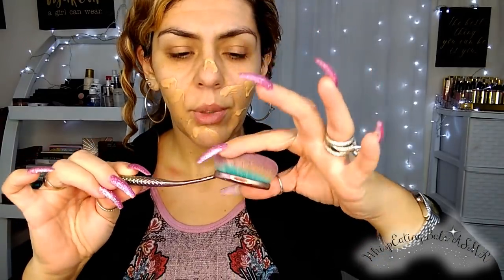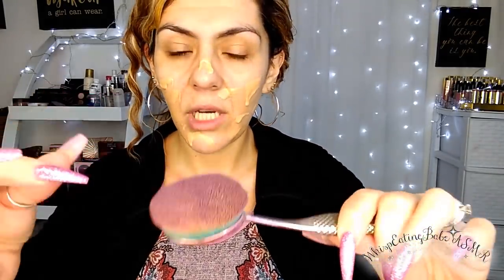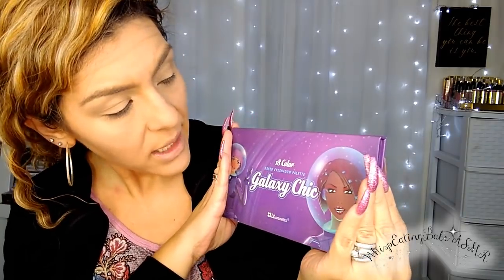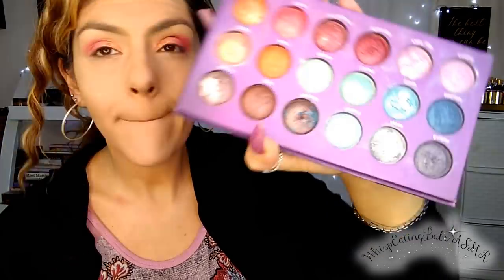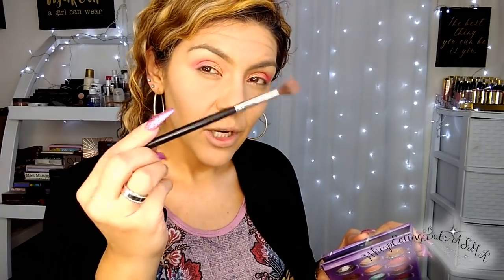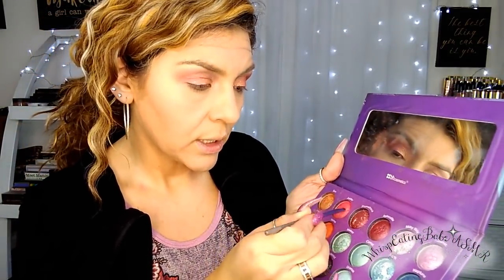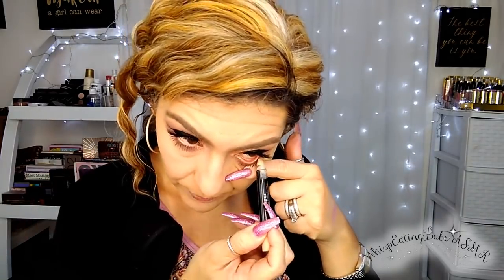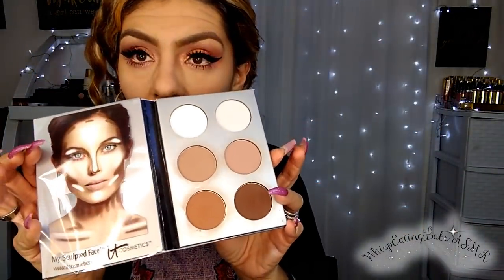ASMR (Doing My Makeup) Up-Close Whisper Chewing Gum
Hey! Im Jackie (ASMR Babe) Welcome!
The BEST ASMR!...Relaxation, Enjoyment & fall asleep!!

Turn the bell on to be notified when I upload a NEW video!

Thanks you so much for the love and support!
LoveYa! ASMR Babe!